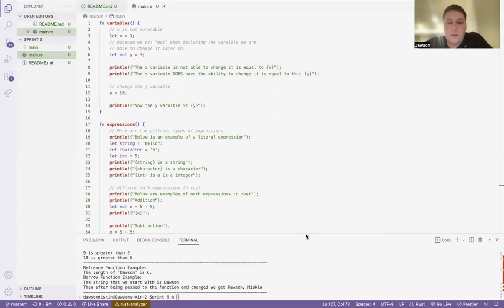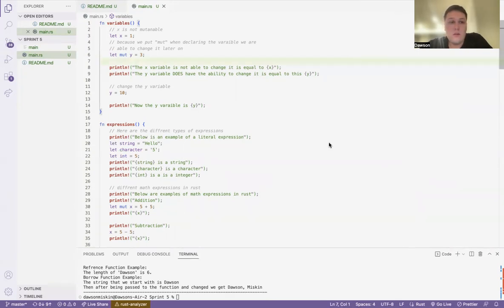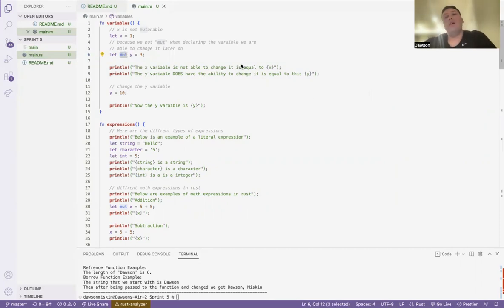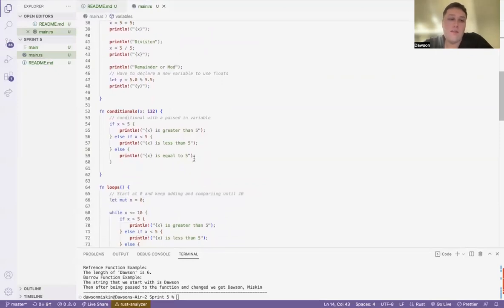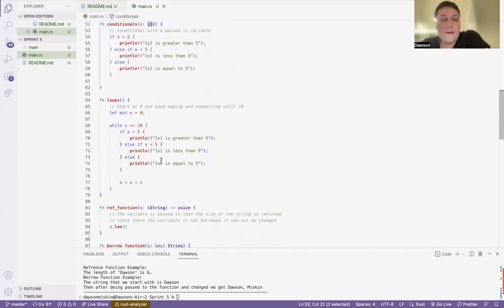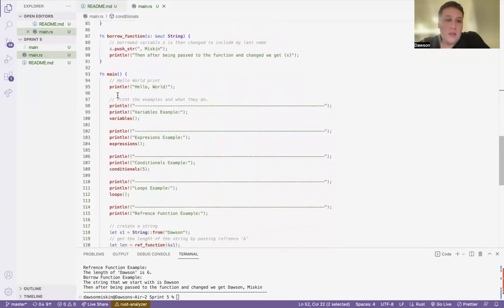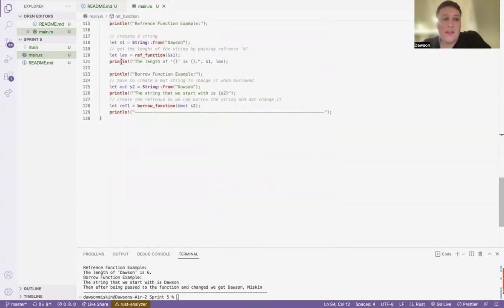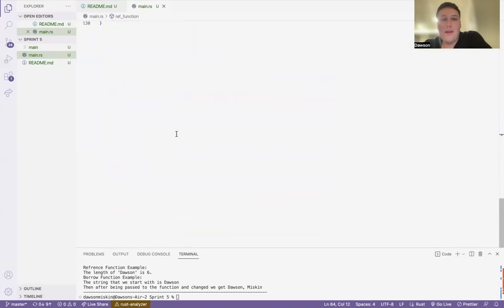Fun with Rust